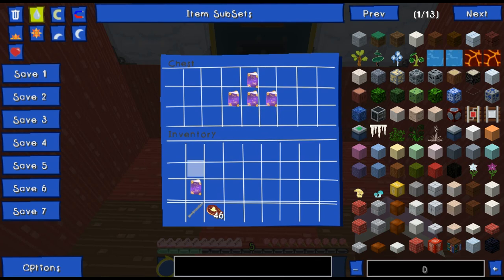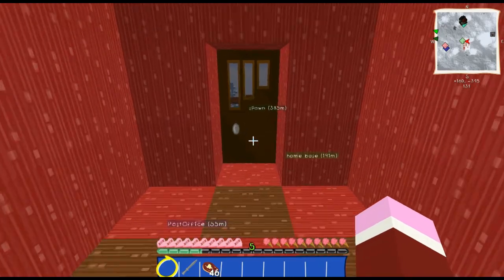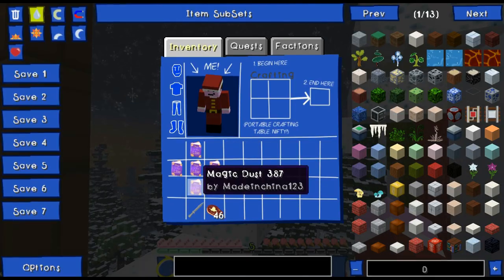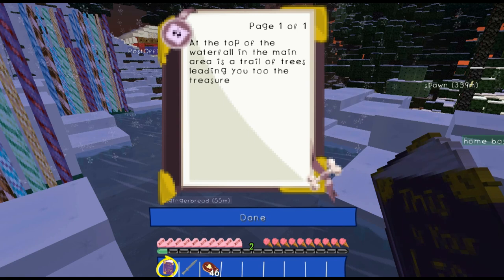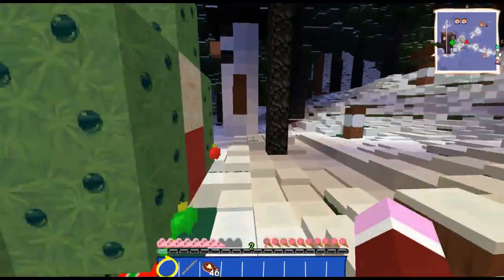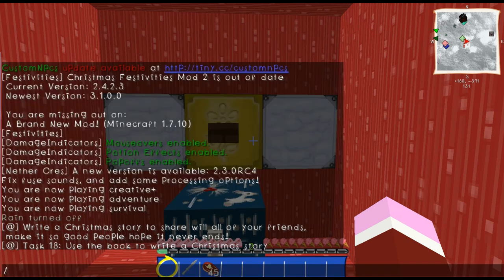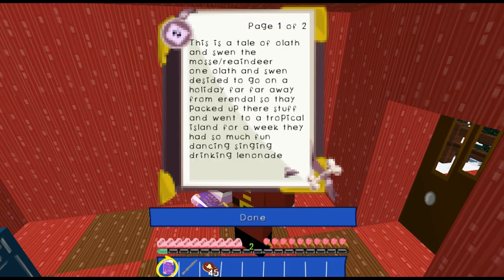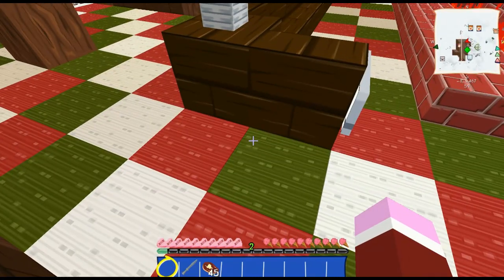Minecraft AdventCalender Day 17 and 18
Hi everybody welcome back this month is christmas themed video and this is the first being a christmas advent calender for every day of the month so let me take you all to the
land of the christmas advent calender map so remember until next time (i.e tomorrow) BBBBYYYYEEEEZZZZSSSS